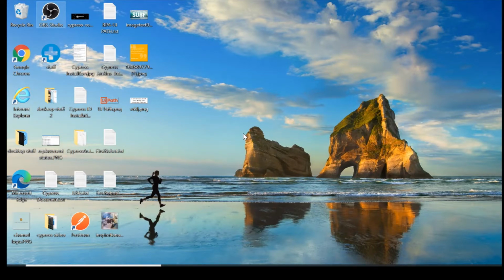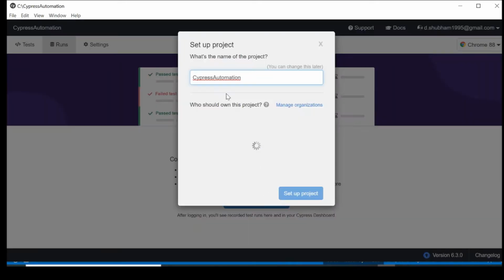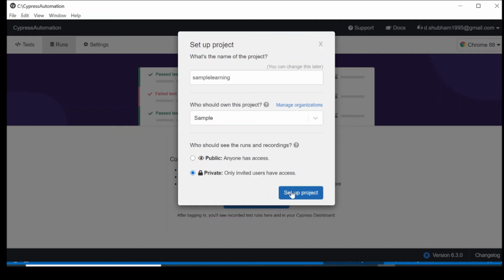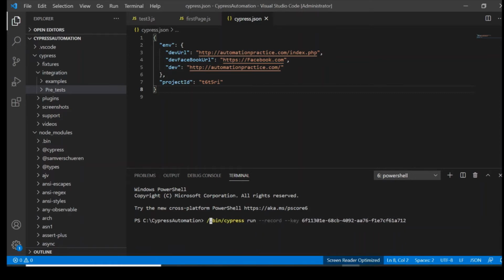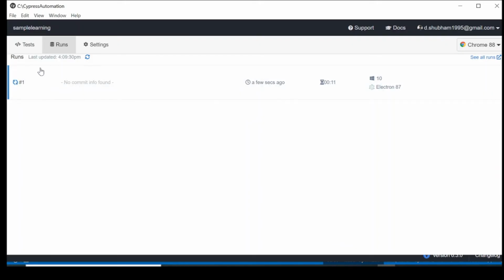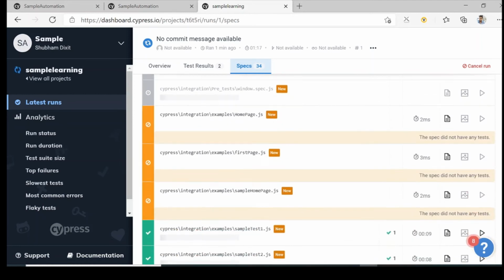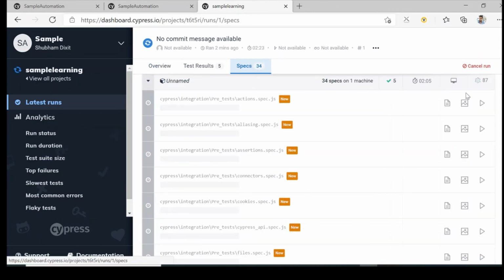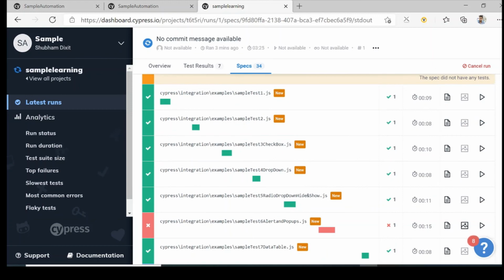Cypress Chapter 10 { Cypress Dashboard}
In This Video We have seen how to access Cypress Dash  Board where you can monitor your Tests/Projects/packs Execution status with it's passed and failed results with recorded screen shot and Videos .